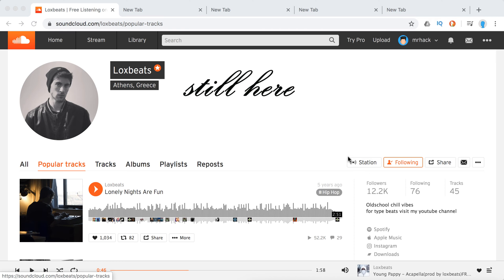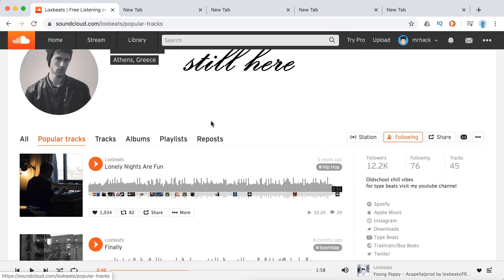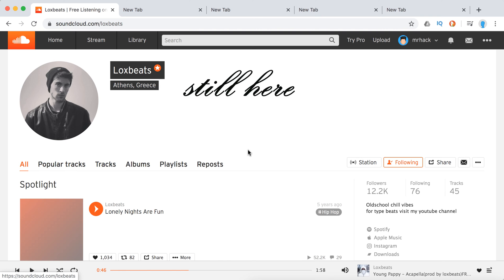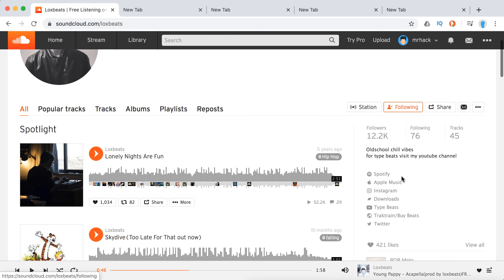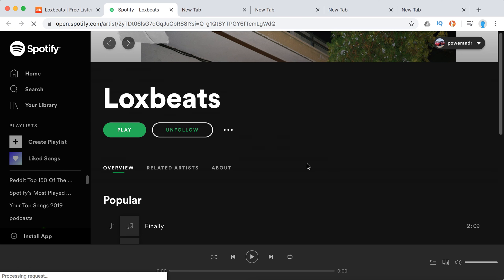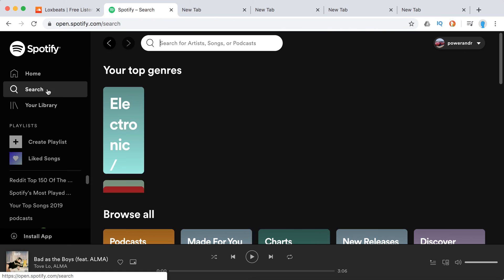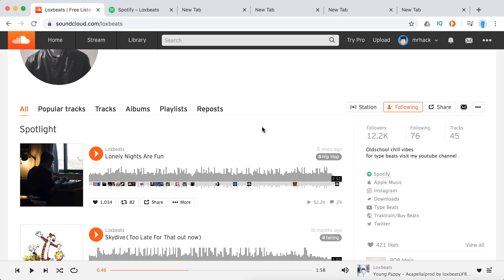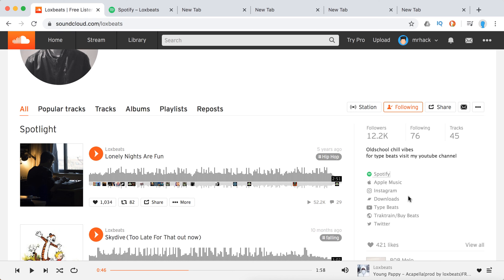How to find SPOTIFY profile for SOUNDCLOUD artist?